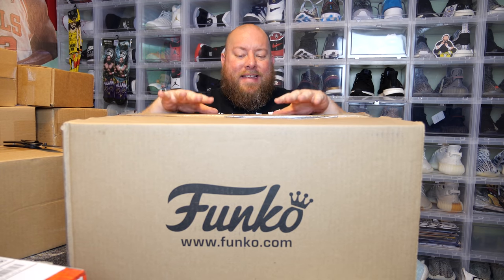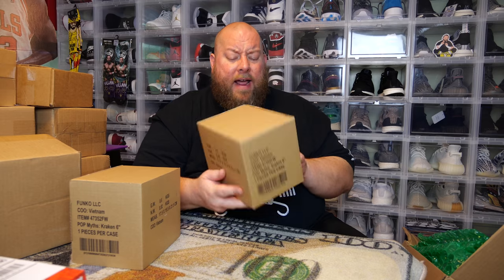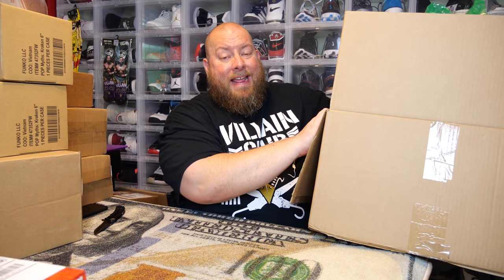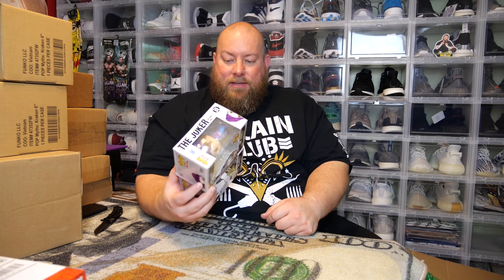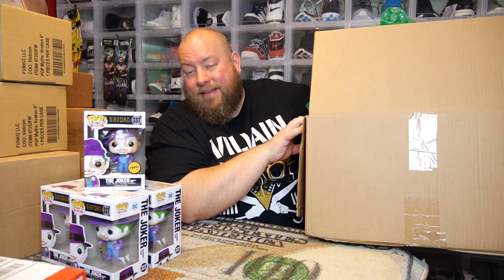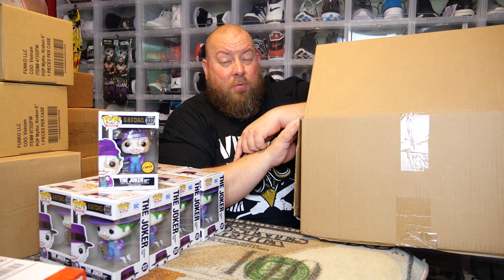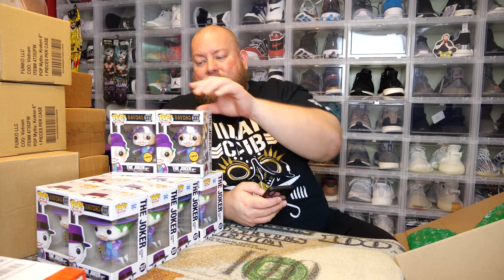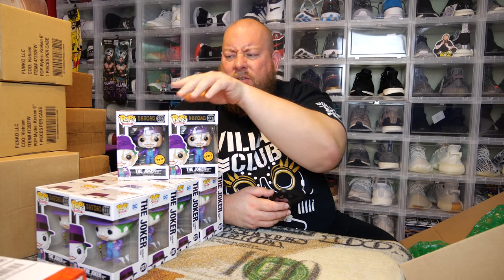Funko Shop Mystery Box | The Joker Funko Pop Chase Roulette Game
10 Funko Pops, how many Chase?

Clint Miller
484 E. Carmel Dr. #127